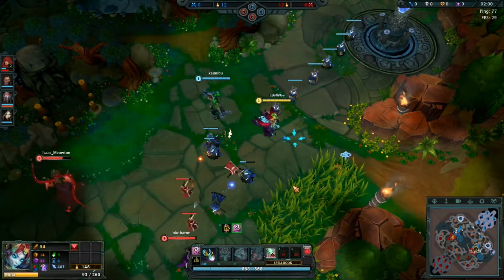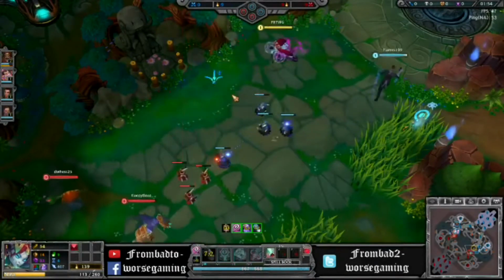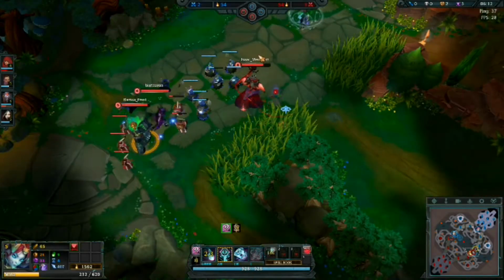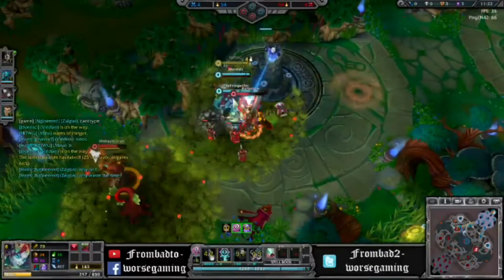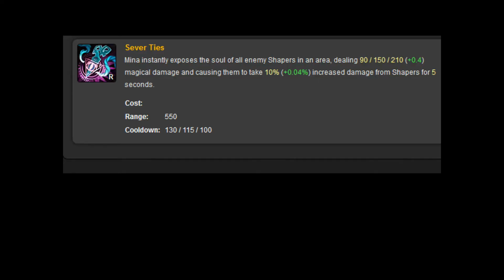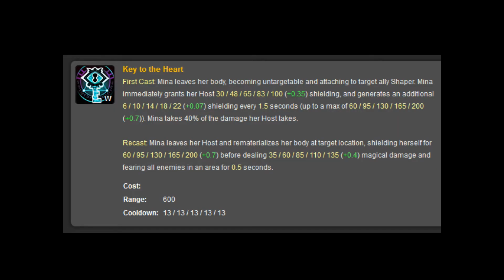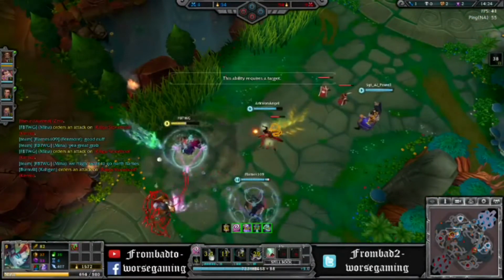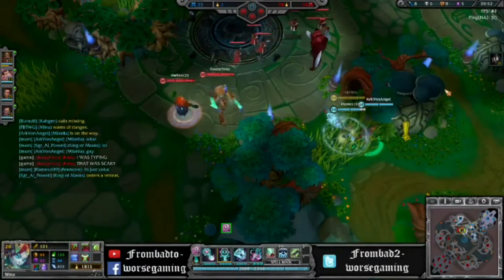Dawngate: How to play and lane with Mina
A full guide to the machanics of playing and playing with my favorite support in Dawngate, Mina the Tyrant.

Players: Mattlin